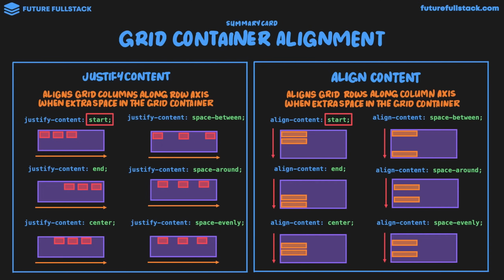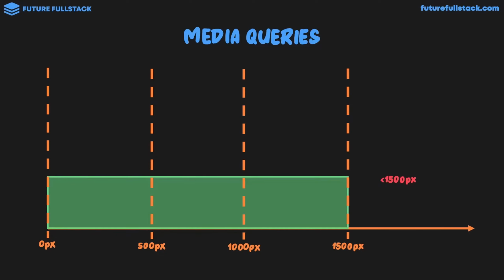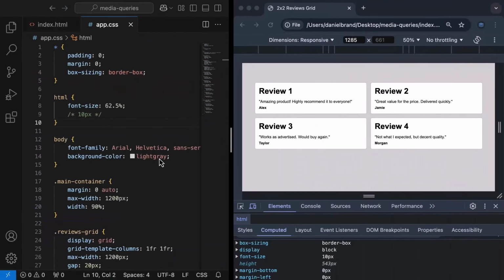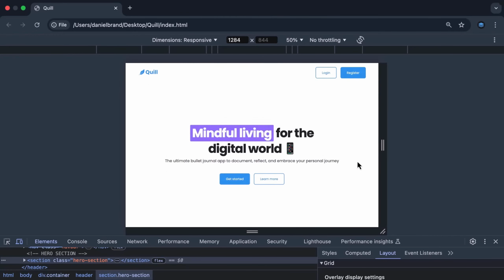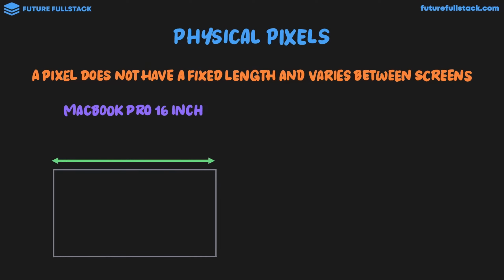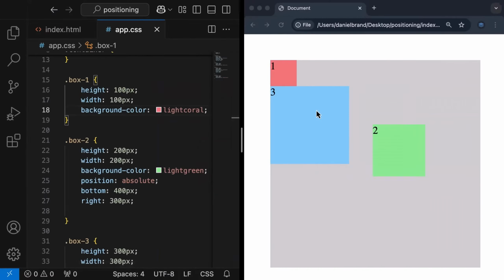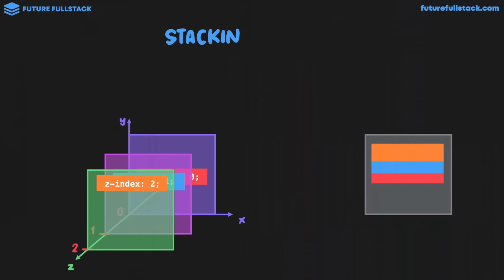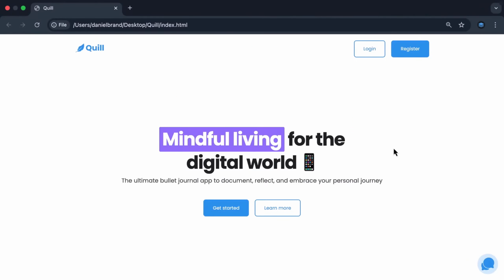css part 2 | course 2